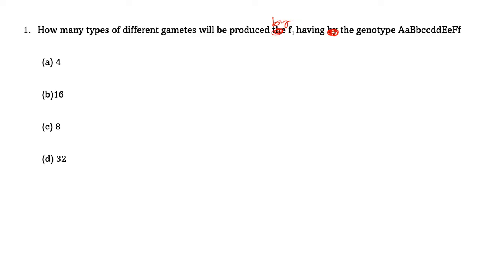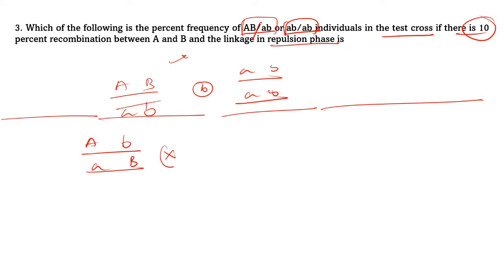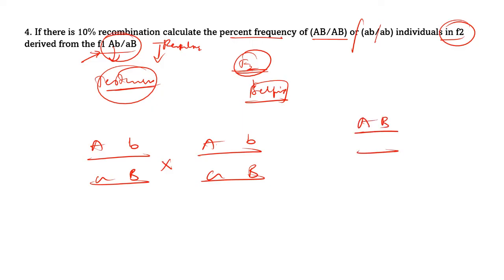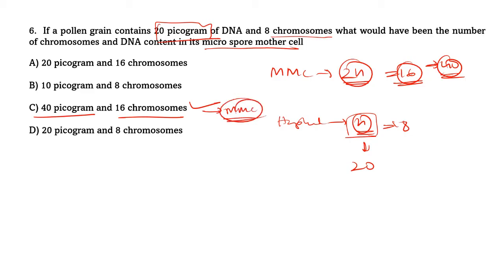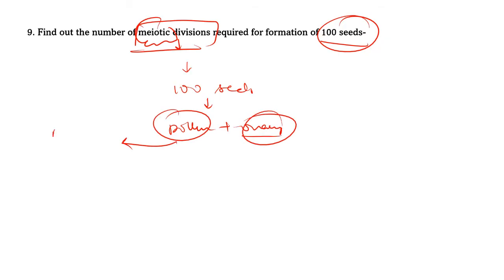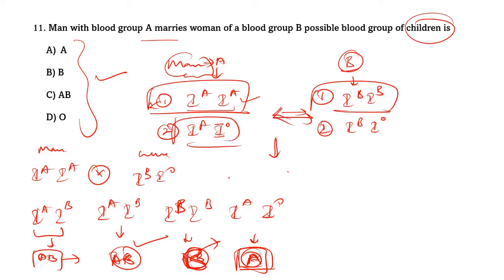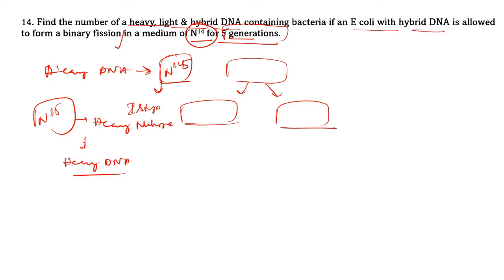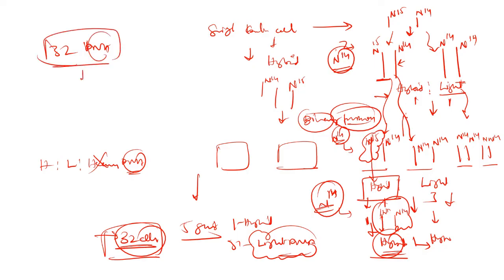Most Expected Numerical Questions-3|Genetics | ICAR JRF: Plant Sciences/SRF/CUET/ASRB NET